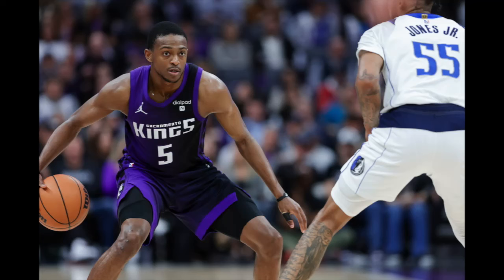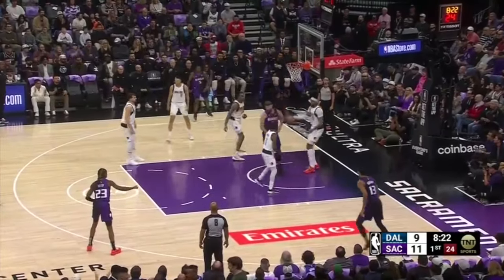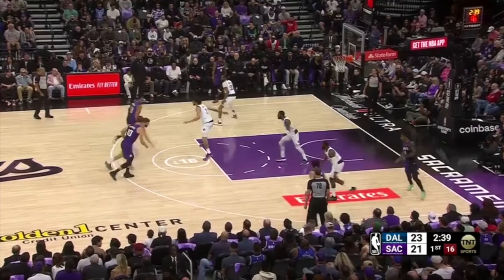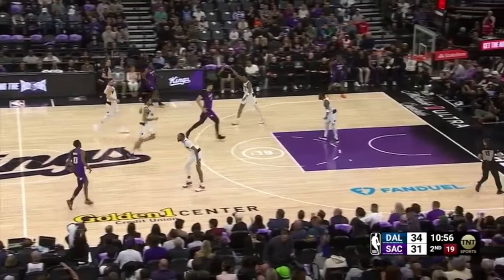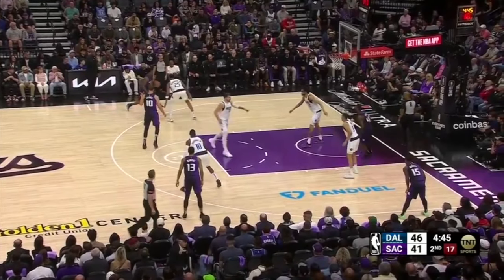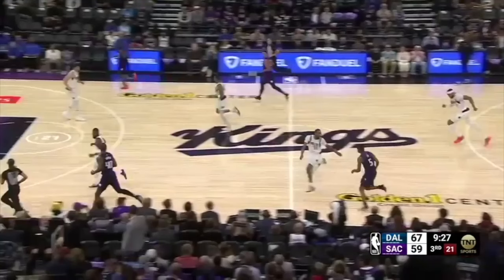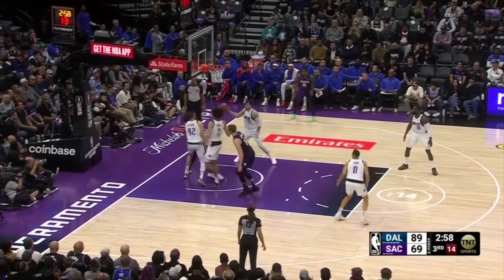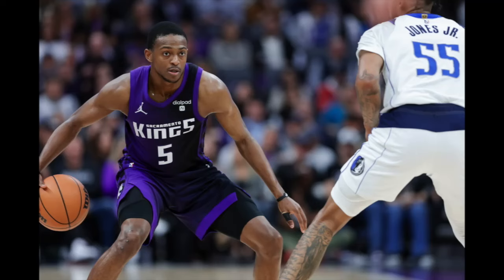How Mavs Guarded Kings Offense Led By De'Aaron Fox & Domantas Sabonis - March 2024 (1/2)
Watch an in-depth look at how the Dallas Mavericks approached guarding the Sacramento Kings offense led by De'Aaron Fox and Domantas Sabonis in their first of two March 2024 matchups.

Check out my full Dallas Mavericks coverage for daily updates, analysis, and exclusive interviews.